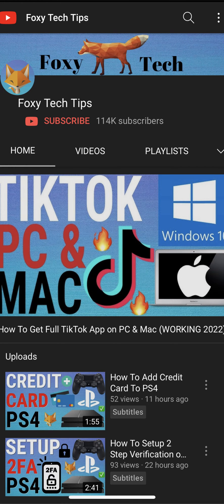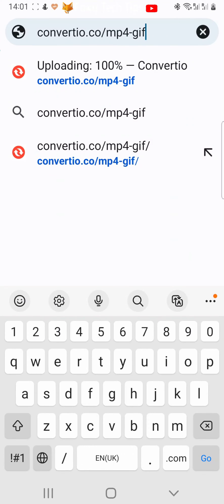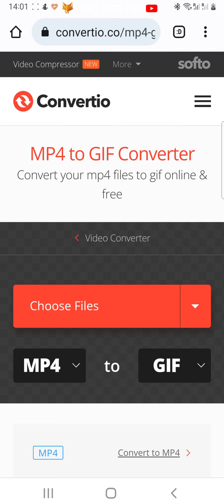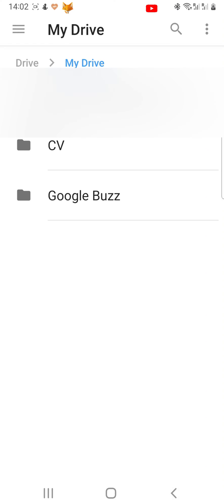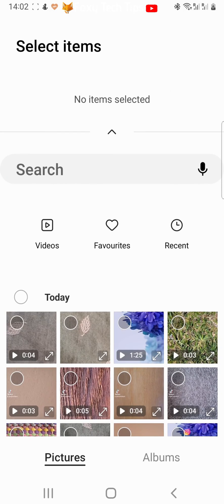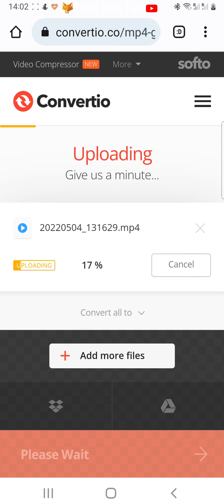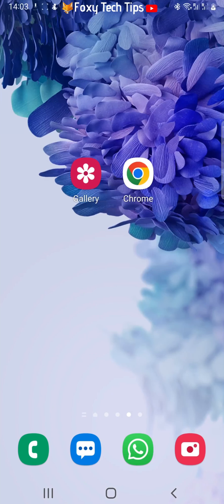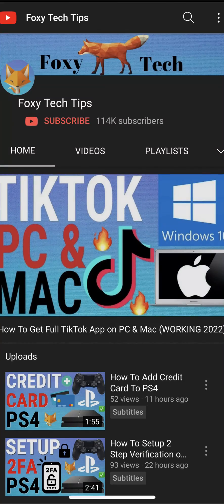How To Convert A Video To A GIF On Android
Easy to follow tutorial on turning an mp4 video into a GIF on Android phones and tablets. Want to convert a video into a looping GIF on Android? There are many ways of doing it but the way I‘ll show you is one of the easiest ways. learn how to convert videos to GIFS On Android now!

Steps:

- You do this on a web browser so open up chrome or whichever web browser you use and type ‘ into the search bar and hit enter.

- I will leave the url in the description so you can also just tap that rather than type it.

- Once on the site you can see it says mp4 to gif.

- You want to tap ‘choose files’ above that.

- Now tap ‘files’.

- Tap on the three horizontal lines button in the top left corner.

- Then scroll down and tap ‘gallery’ if the video that you would like to convert is in your gallery, or choose wherever your video is if it's somewhere else on your phone.

- Select the video that you would like to convert, you can also select multiple if you like.

- Then tap ‘done’ in the top right corner.

- Tap ‘convert’.

- Wait for the file to upload and convert and then tap ‘download’.

- Your GIF will download to your gallery.

- Once it's downloaded you can open up your gallery app to view it.

- As you can see it's the most recent item and it says GIF.